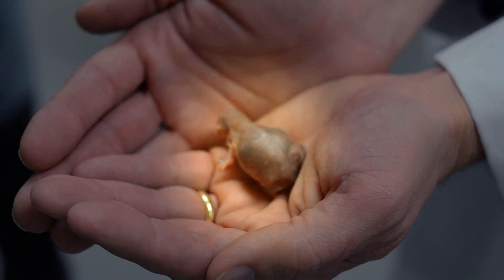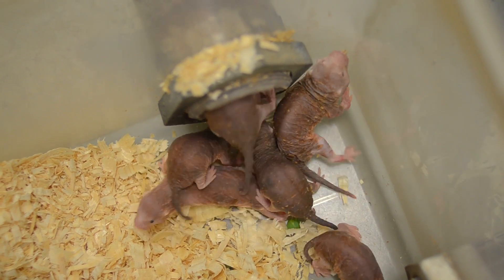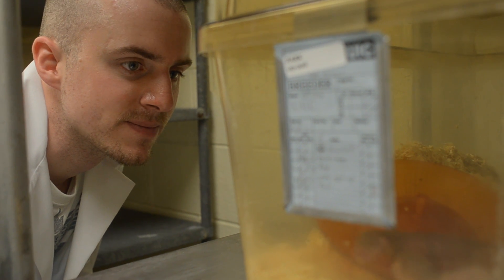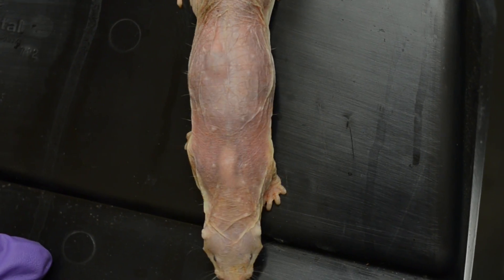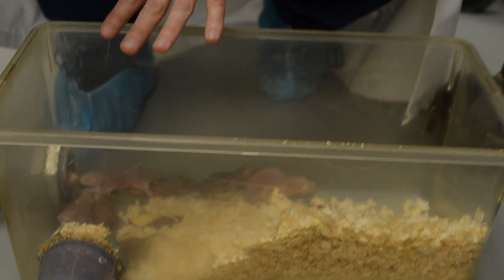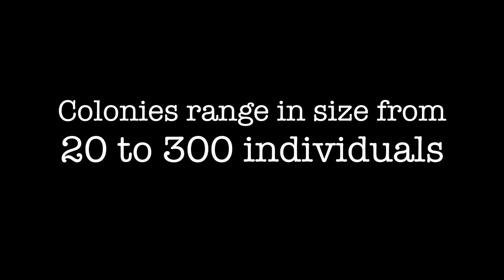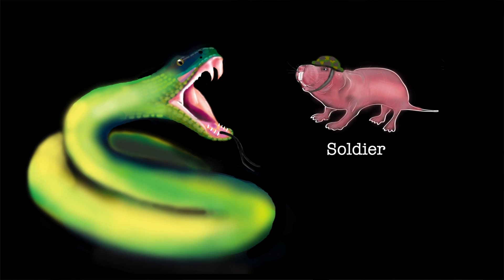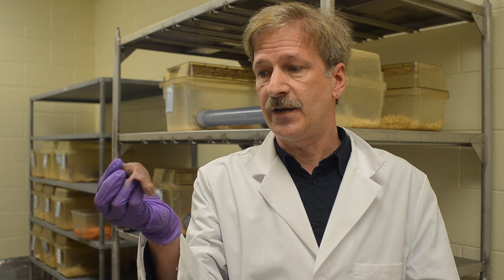UIC research: The life & times of naked mole-rats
UIC biologists believe the subterranean lifestyle of the blind, buck-toothed, finger-sized naked mole-rat may yield clues to keeping brain cells alive after heart attack or stroke.